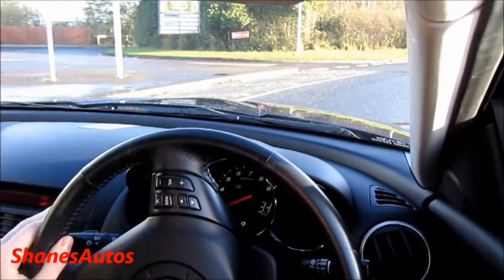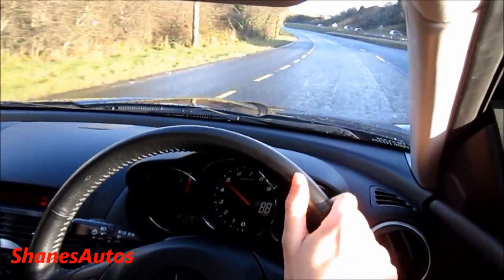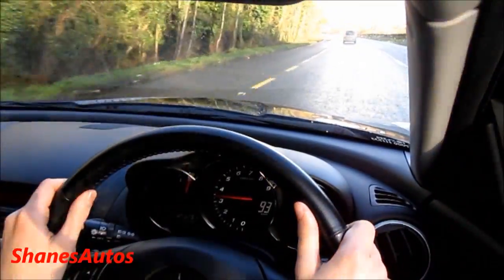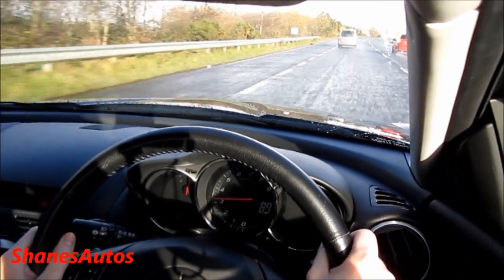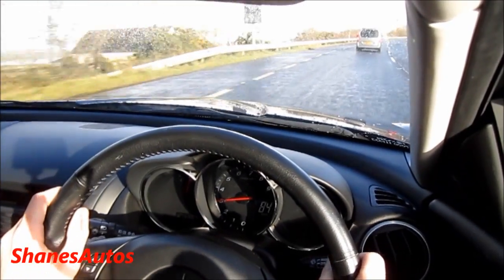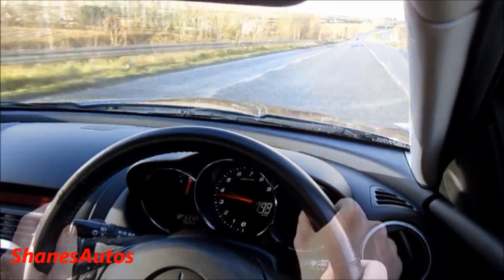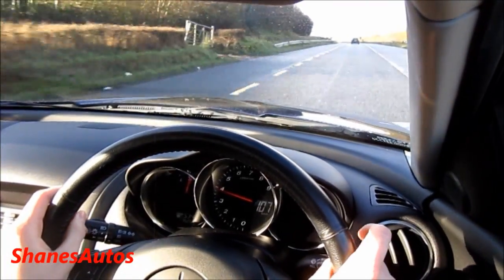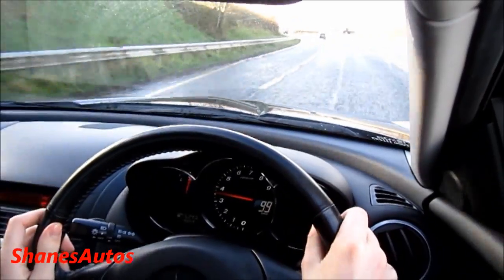Test Drive: 2006 Mazda RX-8